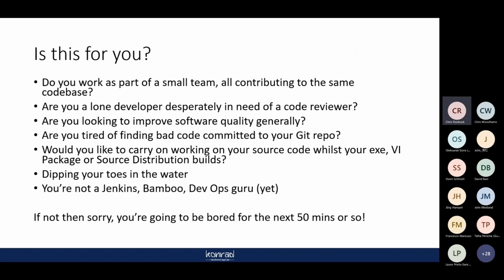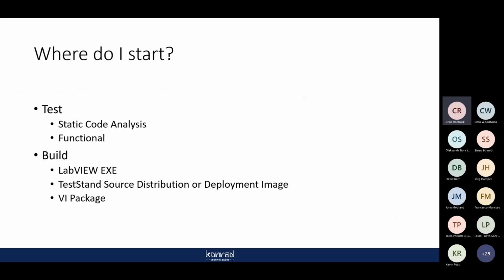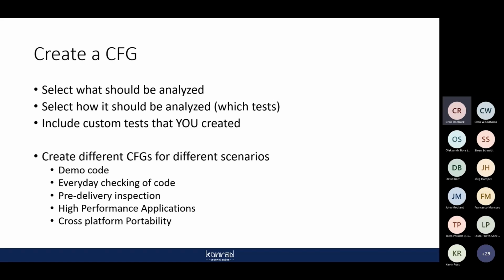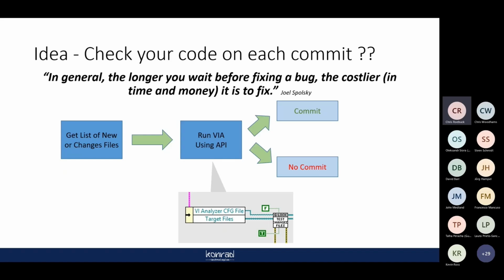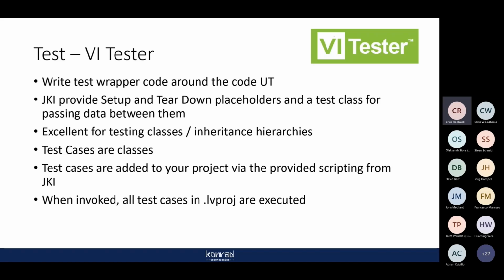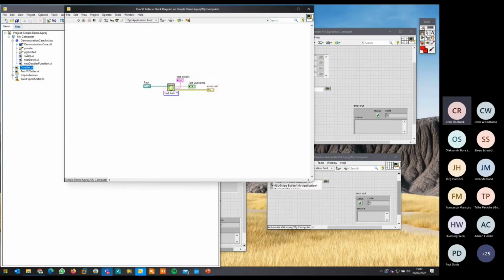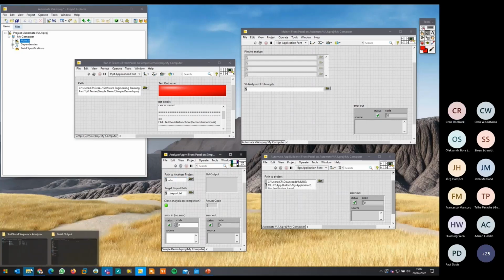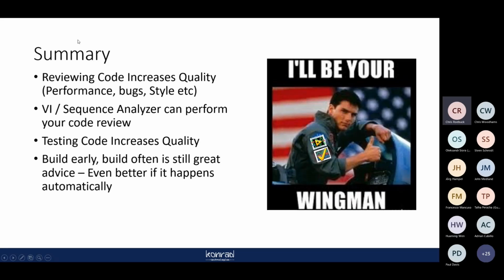CI baby steps towards automated test and release - Chris Roebuck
Maybe you're a lone developer who's seen some presentations at NI Week where the presenters talked about Jenkins, CI pipelines but didn't know where to start or even why? Maybe you're a small team and need some automated way to enforce coding standards or find out who keeps committing broken code? This presentation starts at square one. We look at the types of tasks you might want to automate and how you can start with baby steps to achieve this yourself. Not everyone wants (or can) jump in at the deep end if this applies to you then this presentation is for you.